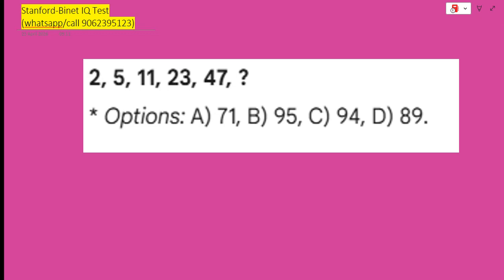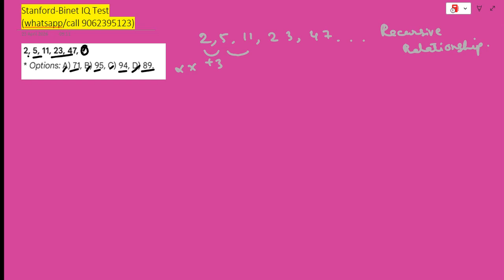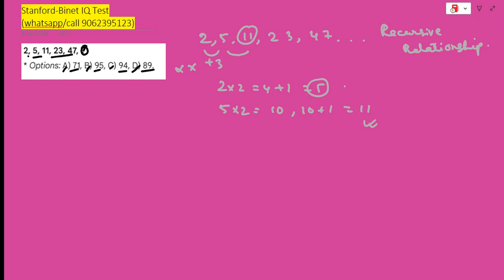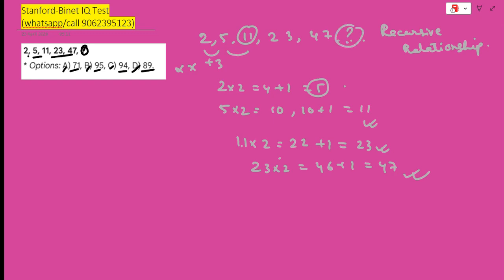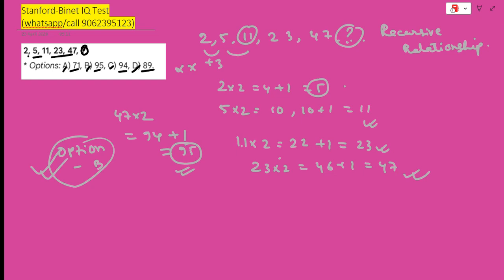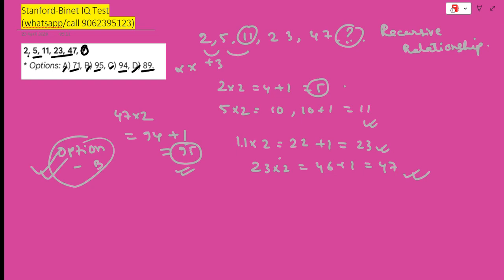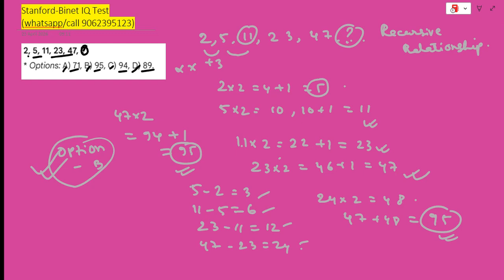Stanford Binet IQ Test 1 | Smart Cognitive Strategy & Intelligence Reasoning Breakdown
Welcome to one of the most detailed and intellectually engaging sessions on Stanford Binet IQ Test 1 with Smart Cognitive Strategy and Intelligence Reasoning Breakdown. 🧠📘

This lecture is specially designed for psychology students, IQ test preparation candidates, cognitive science learners, psychometric test enthusiasts, competitive examination aspirants, educational researchers, and anyone interested in understanding how intelligence assessment works scientifically.

In this video, we explore the Stanford Binet IQ Test not just as a scoring system, but as a structured framework for understanding reasoning ability, analytical thinking, memory performance, cognitive flexibility, and problem-solving patterns.

Most people see IQ tests only as simple question-answer formats. However, very few truly understand:
❌ How intelligence tests are designed
❌ Why different cognitive sections exist
❌ How reasoning ability is evaluated scientifically
❌ How psychologists interpret intelligence patterns
❌ Why strategic thinking matters in IQ assessment

This session is specially created to provide a “Smart Cognitive Strategy” approach so learners can understand both the logic and structure behind intelligence testing.

Every topic is explained in a student-friendly and analytical way so that learners can understand both theoretical and practical aspects of cognitive assessment.

📚 Topics Commonly Covered:
🔹 Fluid Reasoning
🔹 Quantitative Reasoning
🔹 Working Memory
🔹 Visual-Spatial Processing
🔹 Knowledge-Based Intelligence
🔹 Cognitive Flexibility
🔹 IQ Interpretation Methods
🔹 Mental Ability Analysis
🔹 Reasoning Skill Development
🔹 Analytical Thinking Frameworks

This lecture is highly useful for:
🎓 Psychology Students
🎓 Cognitive Science Learners
🎓 IQ Test Preparation Candidates
🚀 Why “Smart Cognitive Strategy” Is Important?

That is why understanding the strategic structure behind Stanford Binet IQ assessment becomes extremely important.

📖 In This Session You Will Learn:
✔ How intelligence tests are structured scientifically
✔ How reasoning ability is analyzed
✔ How psychologists interpret IQ profiles
✔ How different cognitive domains interact together
✔ How to improve analytical thinking ability
✔ How to understand cognitive strengths and weaknesses

This lecture combines conceptual learning with strategic interpretation to make IQ assessment easier and more engaging.

🌟 Special Features of This Lecture:
✔ Smart Cognitive Strategy Discussion
✔ Student-Friendly Psychological Explanation
✔ Deep Analytical Interpretation
✔ Practical IQ Assessment Understanding
✔ Reasoning Skill Development
✔ Concept-Oriented Learning Approach
✔ Cognitive Pattern Analysis
✔ Easy Explanation of Complex Ideas

At Dr. Sourav Sir’s Classes, we believe intelligence testing should be understood conceptually rather than memorized superficially. Understanding the psychology behind reasoning systems helps learners improve both intellectual awareness and analytical thinking ability.

💡 Our Teaching Philosophy:
“Smart thinking begins with understanding how the mind processes information.”

This approach helps learners:

📢 Important Advice for Learners:

While studying intelligence assessment:
✔ Focus on understanding reasoning structures
✔ Learn the logic behind cognitive testing
✔ Observe mental processing patterns carefully
✔ Build analytical interpretation skills
✔ Avoid superficial memorization

These habits help in developing stronger conceptual understanding in psychology and cognitive science.

✅ Easy Explanation of Complex Concepts
✅ Deep Analytical Discussion
✅ Student-Friendly Learning Style
✅ Strong Conceptual Foundation
✅ Practical Cognitive Interpretation
✅ Smart Reasoning Development
✅ Research-Oriented Learning Approach
✅ Personalized Guidance & Support

We Provide:
✔ Online Classes
✔ Offline Classes
✔ Competitive Exam Guidance
✔ Cognitive & Analytical Training
✔ Doubt Clearing Support
✔ Advanced Concept Discussion Sessions

Students from across India and abroad join our programs for advanced educational and analytical learning.

🔥 If you genuinely want to understand intelligence testing, cognitive reasoning systems, and analytical assessment frameworks in a deeper and more strategic way, then this lecture series will help you build stronger conceptual understanding and reasoning ability.

Remember:
“True intelligence is not only about answers — it is about the strategy behind thinking.” 🧠🚀

📤 Share with Friends & Study Groups

Thank you for supporting quality educational content and advanced learning.